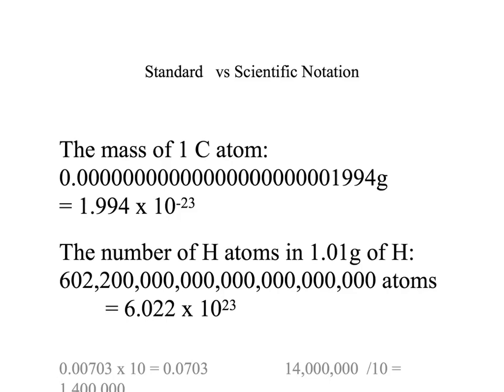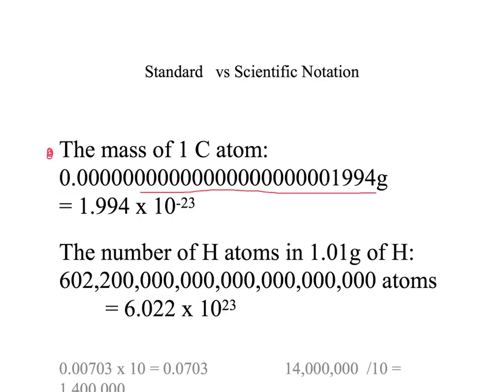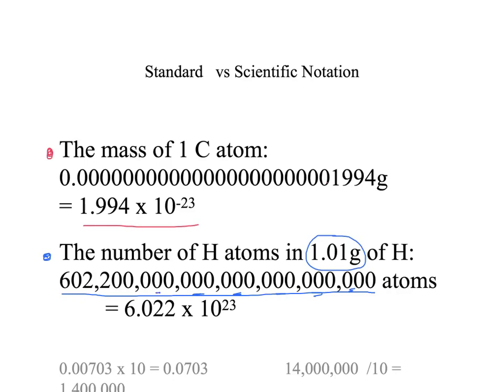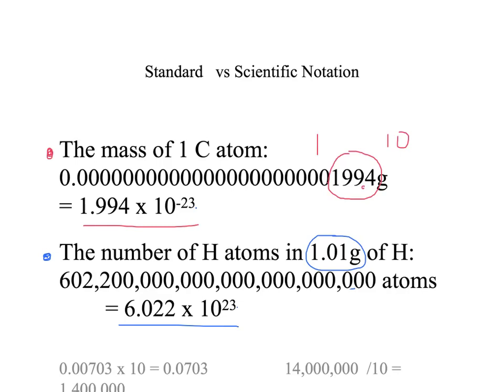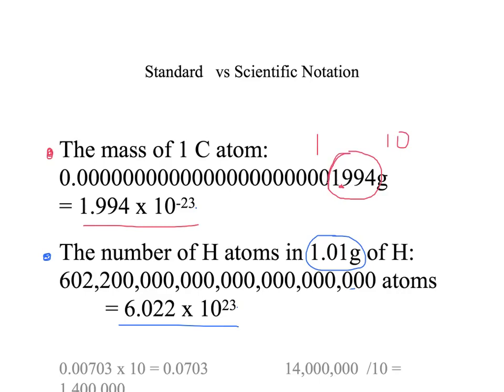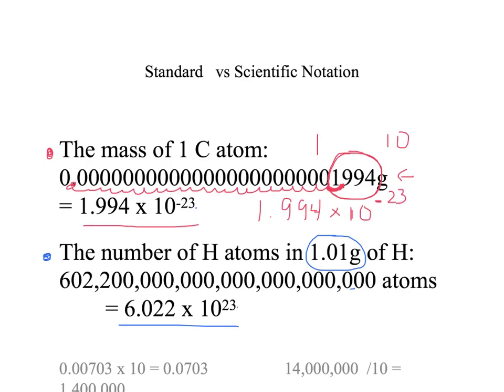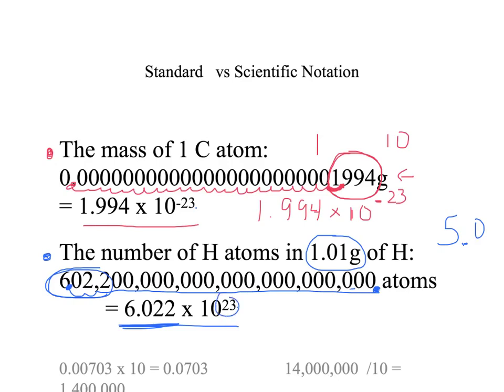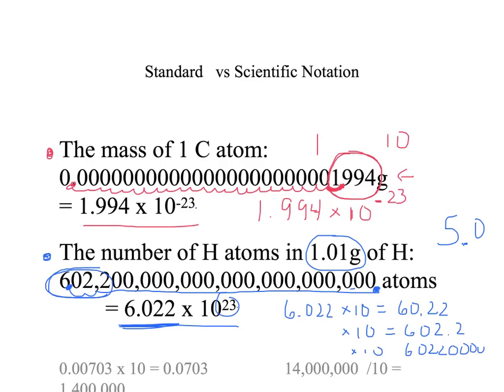JW What is Sci Not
explains purpose of sci not